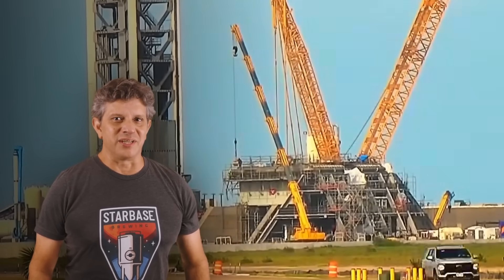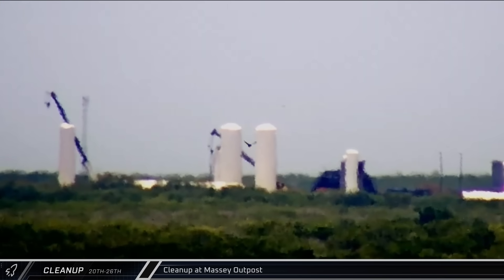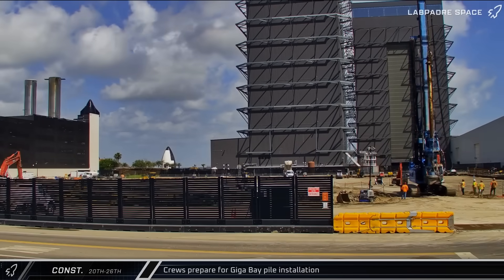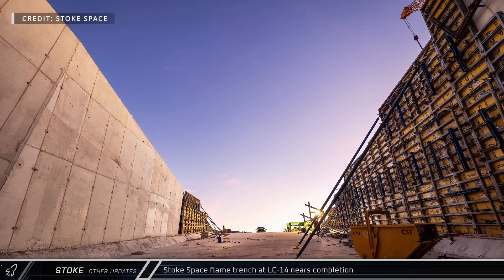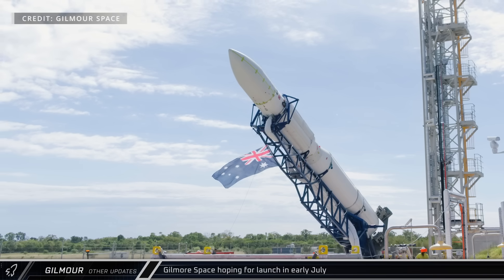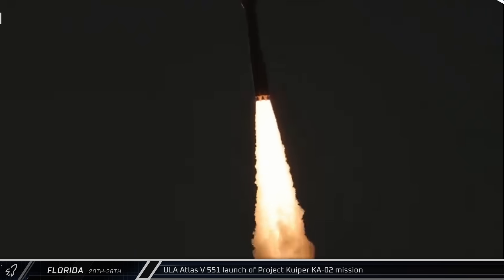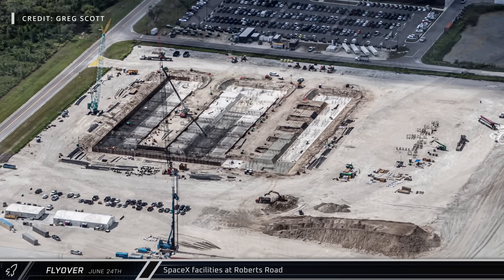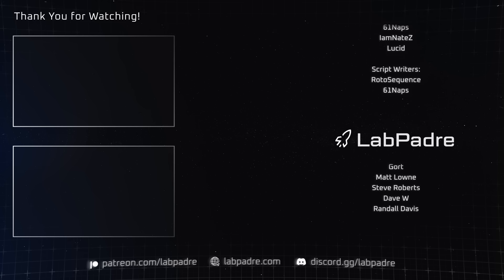Picking Up The Pieces of Ship 36 - Spaceflight Update #173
This week at Starbase construction continues for Pad B and the new Giga Bay, the tank farm expansion is put through a round of testing, and cleanup begins at the Massey Outpost. Meanwhile at Cape Canaveral, ULA launches another Atlas V for Project Kuiper, SpaceX sends the crew of Axiom 4 to the ISS, and we review the latest set of flyover photos from Greg Scott.

Patreon Elite: Carl Fürstenberg, Colin Smith, Dave Willow (WX Dave), Dragon Drop, Eagle Eye Chuck, Eric Beavers, Eric Sowder, Grenadine, Matt Lowne, Matthew Bundy, Randall Davis, Robert Castle, Seth Count, Steve Roberts, Taniel, Unreal Patch, Wil Schweitzer

Special thanks to:
RGV Aerial Photography - Thumbnail Picture
Audio/Video Editors: Lucid, King Padre
Videography: LabPadre Space, Spaceflight Now, Greg Scott
Photography: Greg Scott
Clip Capture Bot: Arc, azatht
Clip Reporting: 61Naps, CSI Starbase, DaOPCreeper, Kalim, MLGPure, Vix
Script Editors: 61Naps, IamNateZ
Script Writers: RotoSequence, 61Naps